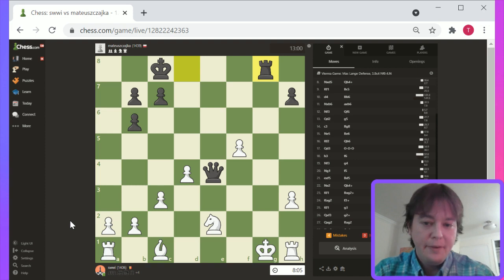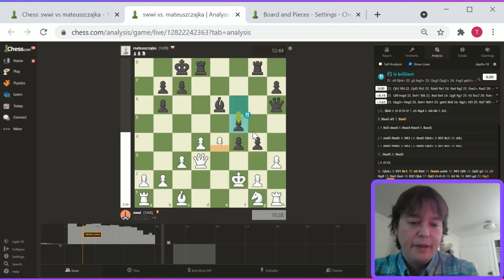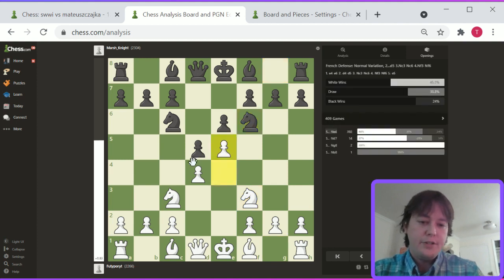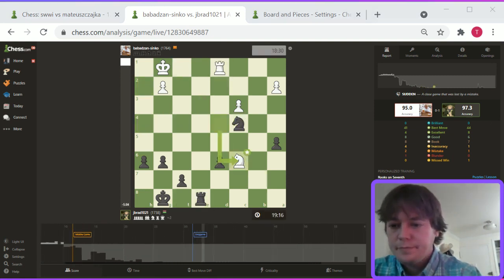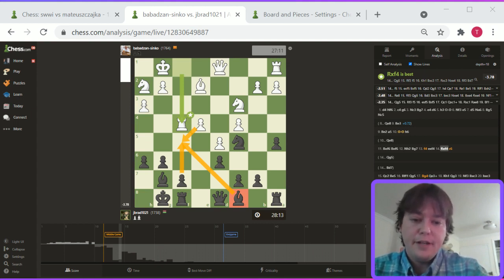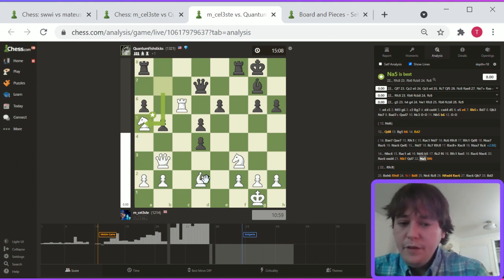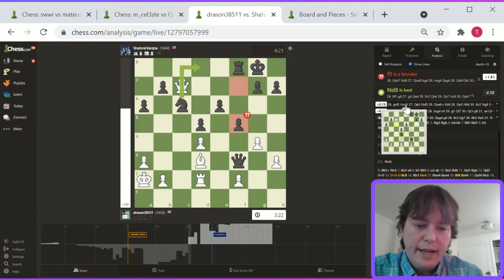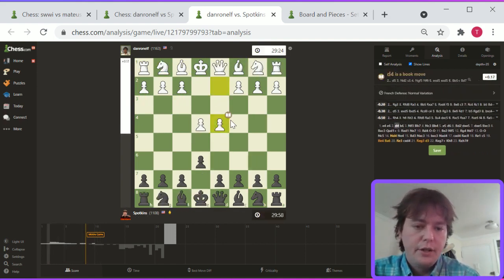Apr 23 Morning Free Master Level Lessons Game Review with Life Master Ted Belanoff